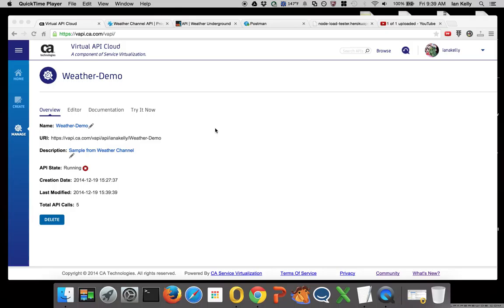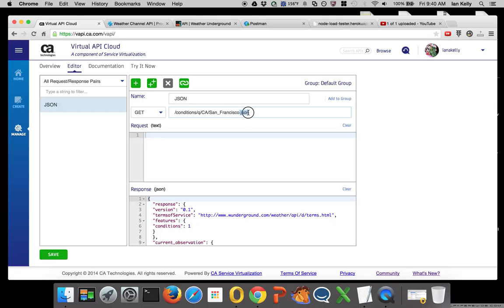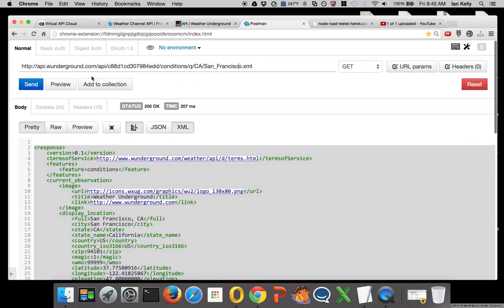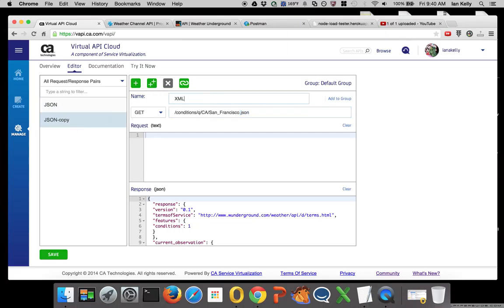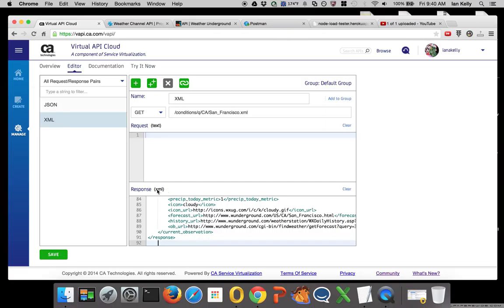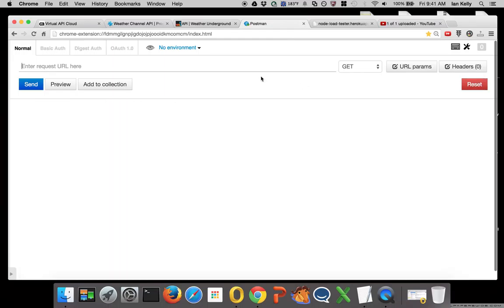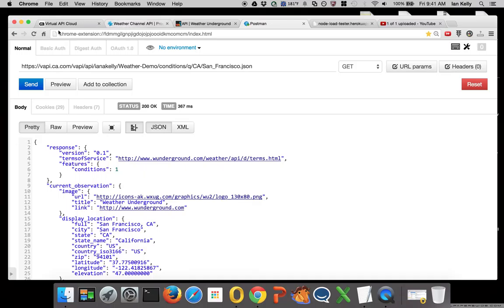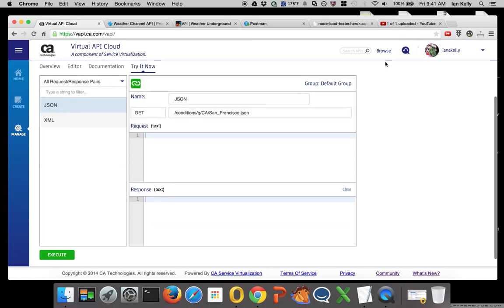Virtual API Cloud - Adding XML support to the Weather Sample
In this sample we modify the Virtualization of the Weather Channel Current Conditions API to add XML suffixes and response bodies.  Find out more about Virtual API Cloud